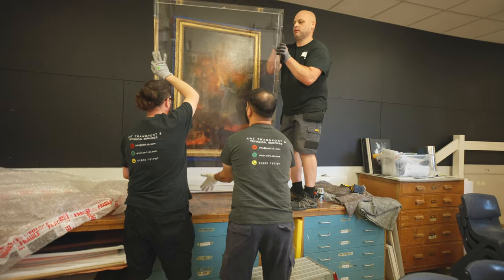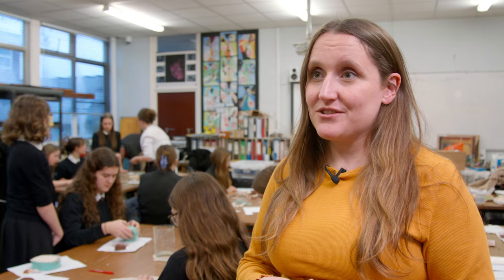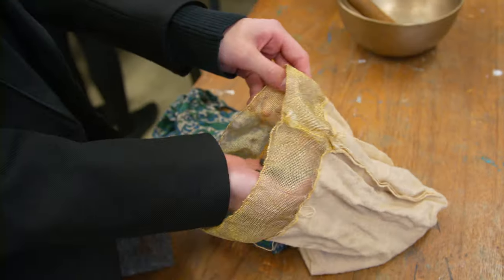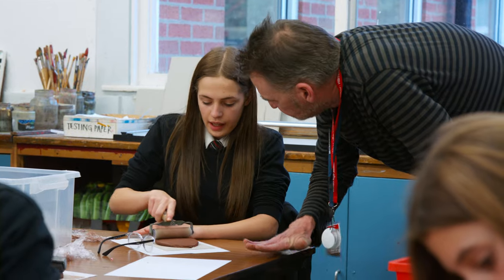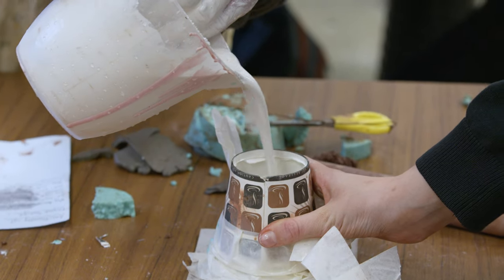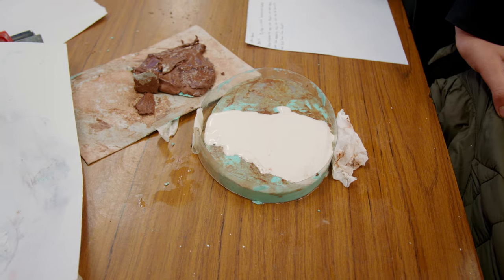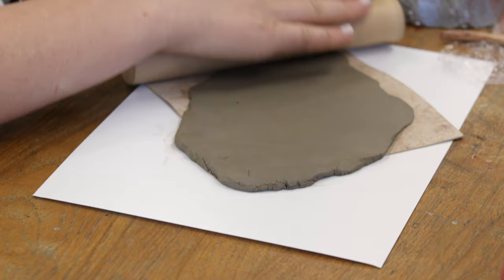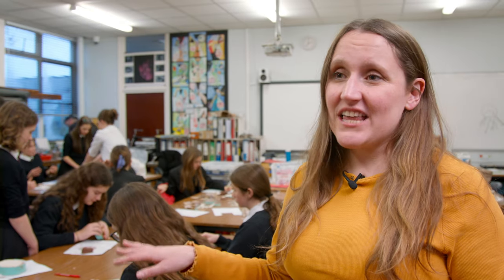Sensing Vesuvius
One of our historic and most dramatic paintings at Compton Verney- Vesuvius Erupting at Night by Pierre-Jacques Volaire, 1770s- was displayed at Kineton High School from September – December 2023. Students at the school produced a huge range of creative works in response to the painting; from 3D models and works on paper to poetry and soundscapes.